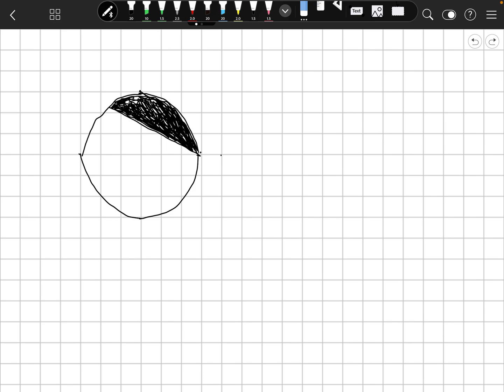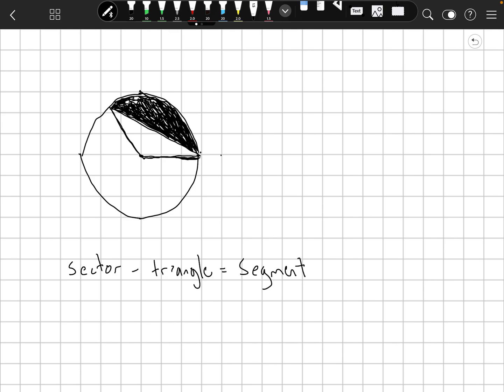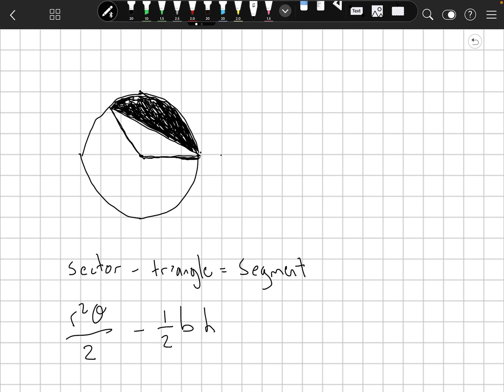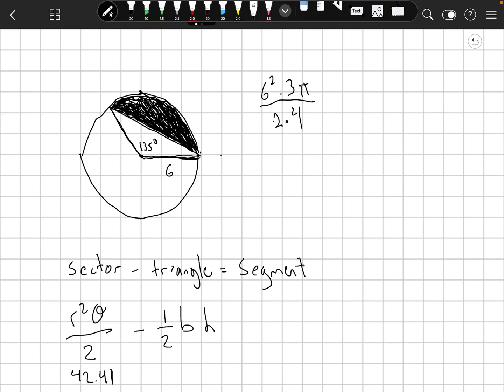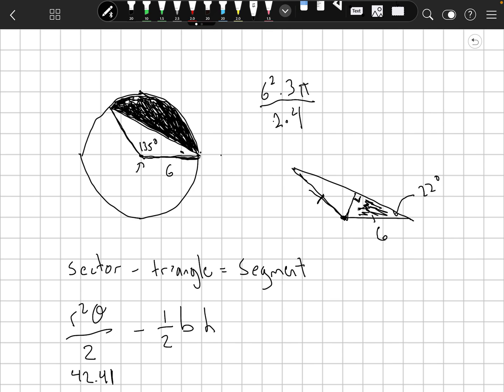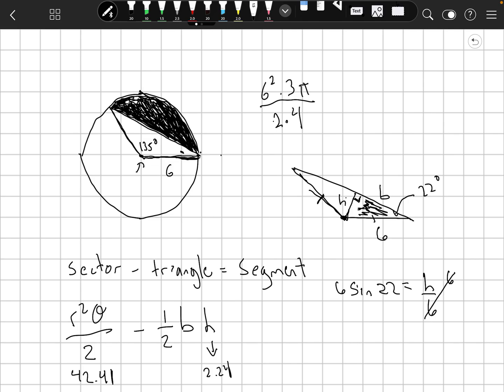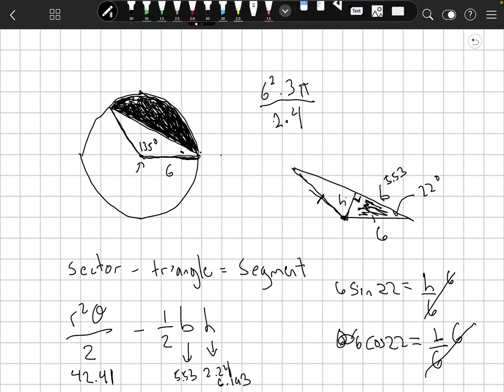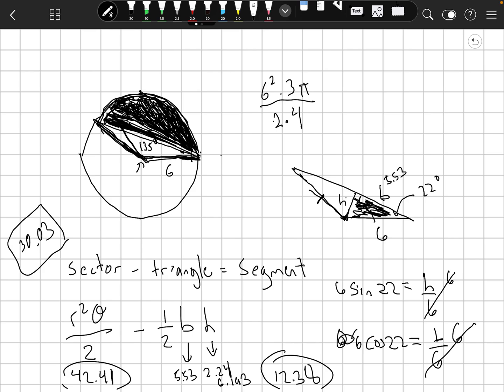8 4 area of a segment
This video explains how to find the area of a segment of a circle.